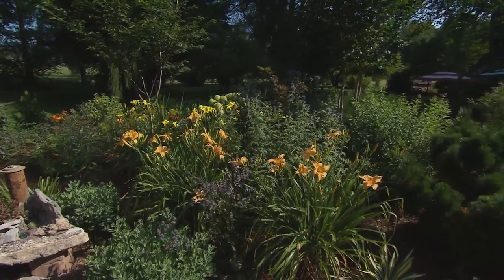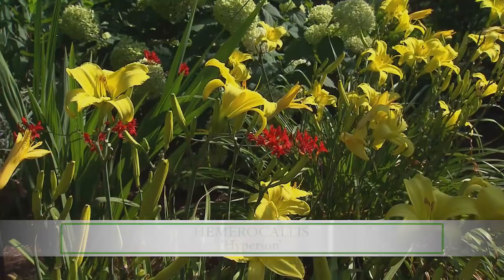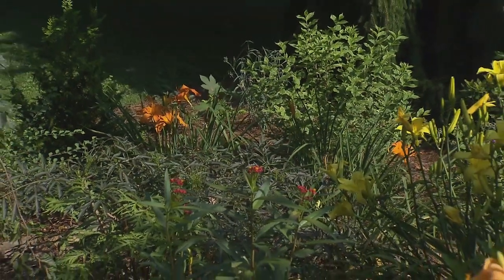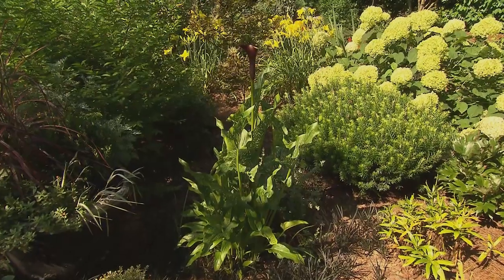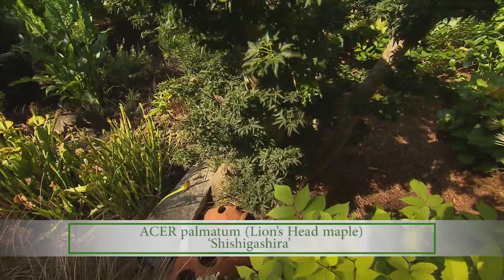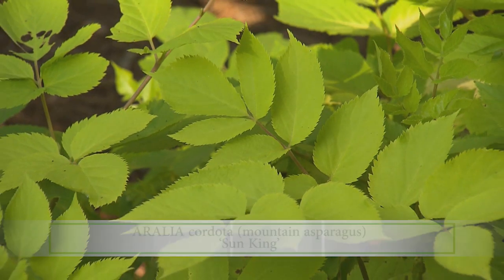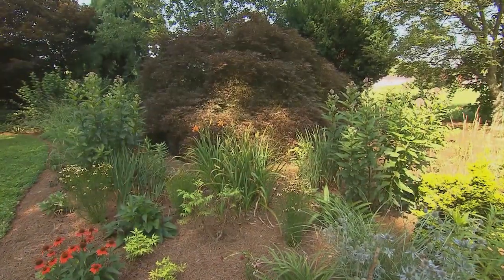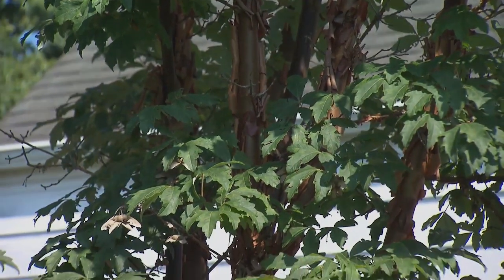Harmony + Color in the Landscape | Volunteer Gardener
Annette Shrader is in the tri-cities region of Tennessee to tour the garden of Jeff Calton, a true plants man. They share some good plant recommendations, growing tips, and design ideas.